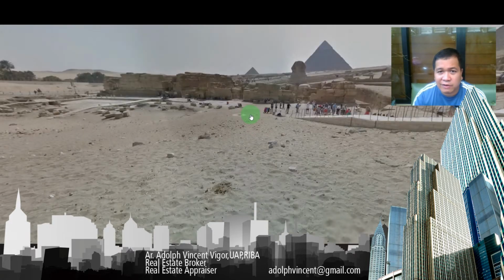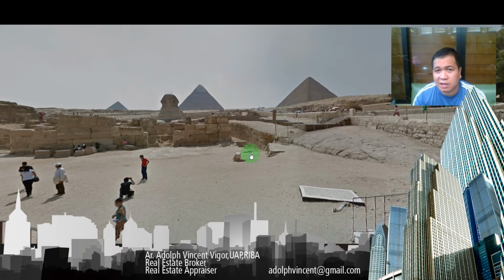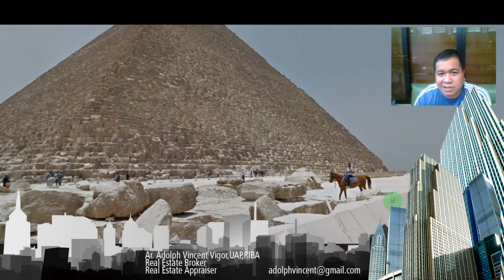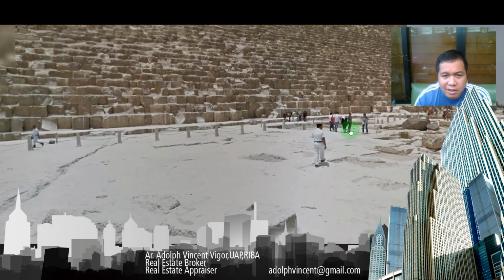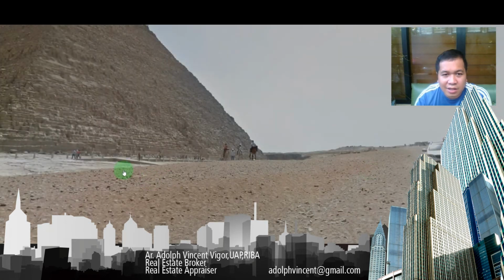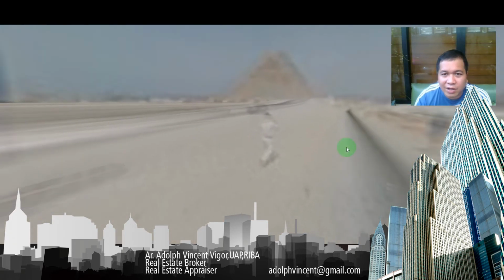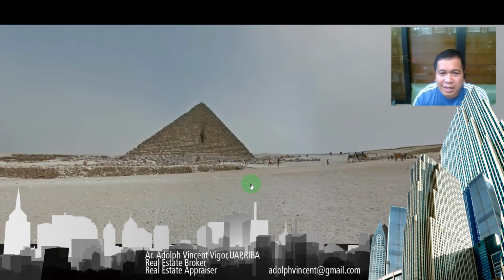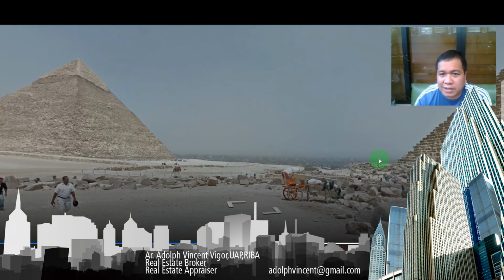A virtual glimpse of the great pyramids of Egypt